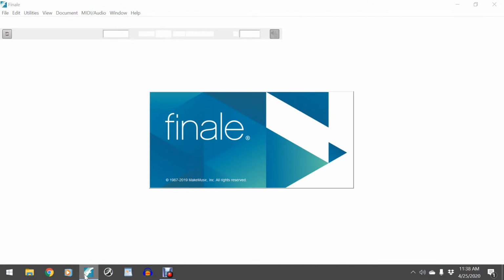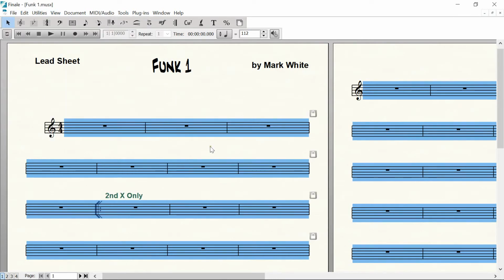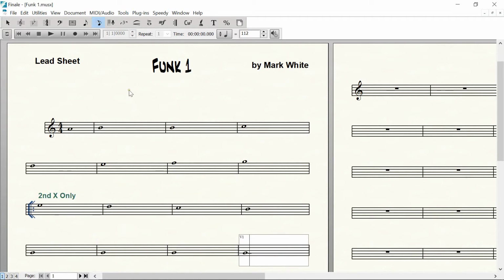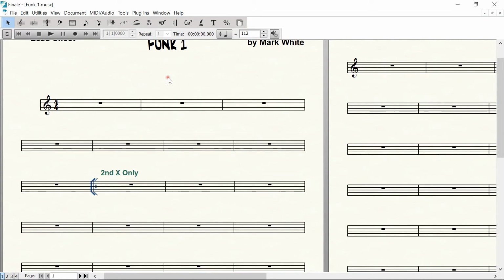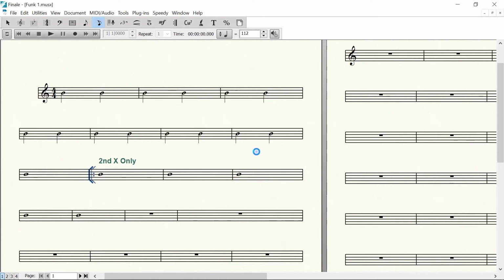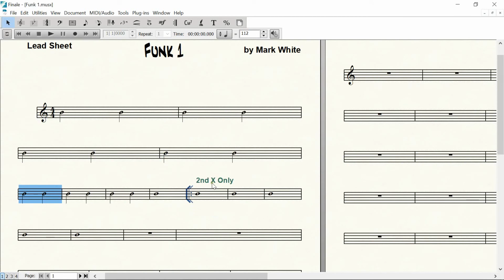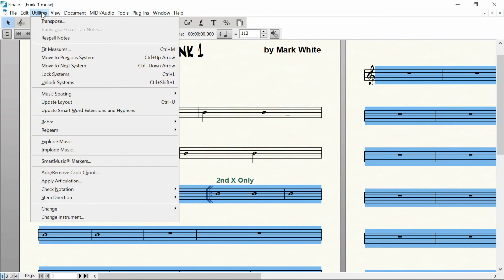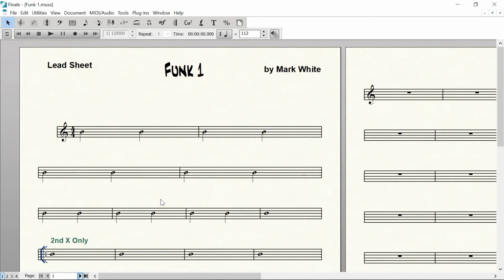Finale Notation Software, Lesson 2A, The Importance of Those Lock Icons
I labled this lesson 2a because it can be part of setting up your templates (Lesson #2). The page system lock or unlock is what's important. That's what those lock icons represent. You can actually lock your staff systems (my preference), but hide (my preference) those distracting icons.